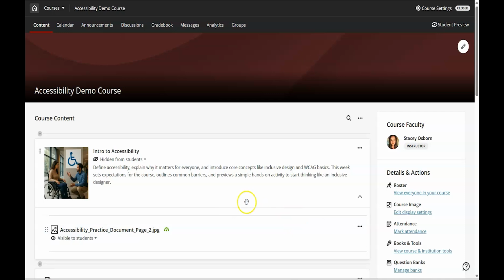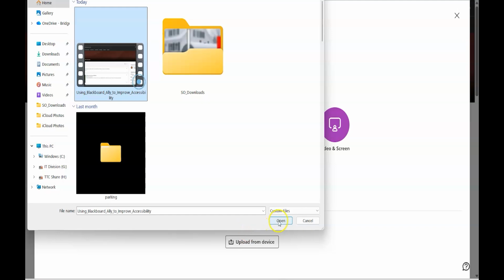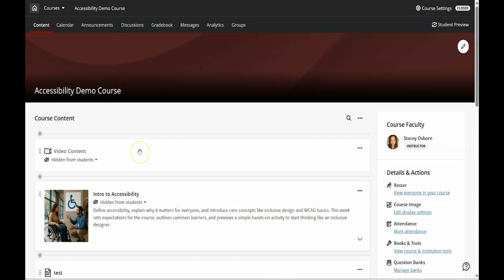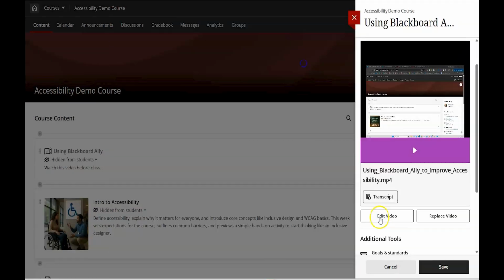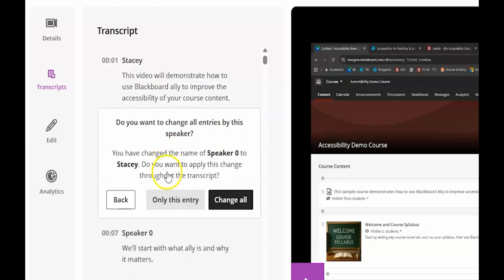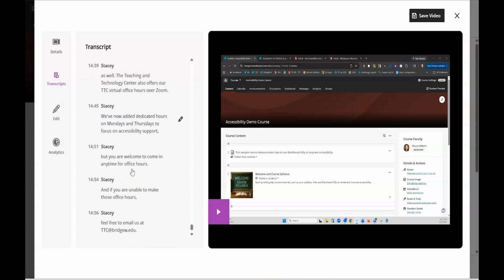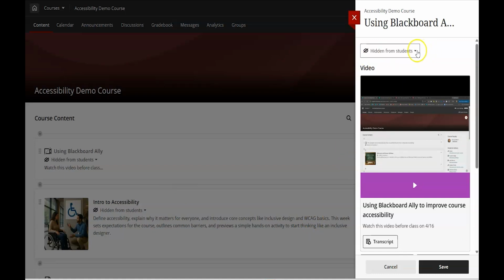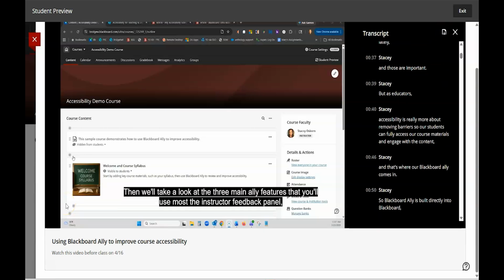Add Captions to Existing Videos with Blackboard Video Studio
This video shows how to upload an existing video into Blackboard Video Studio so captions are added automatically. It also walks through how to review and edit those captions, update the video title and description, and make quick improvements without starting over. If your videos are still accurate, this is an easy way to keep using them while making them more accessible for your students.

00:00:00 Introduction
00:00:34 Uploading videos
00:01:23 Editing Video Details
00:02:29 Transcripts and Editing
00:03:34 Visibility Setttings